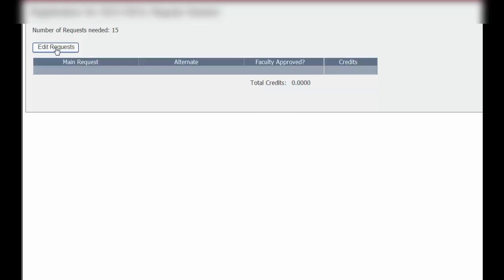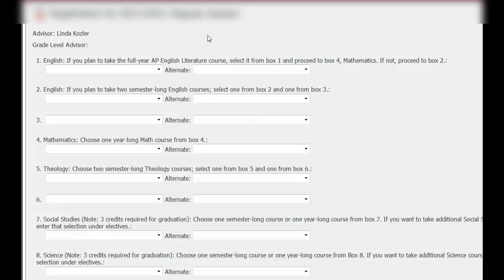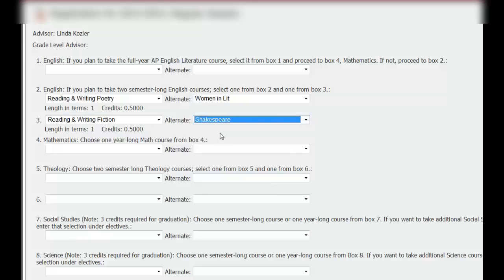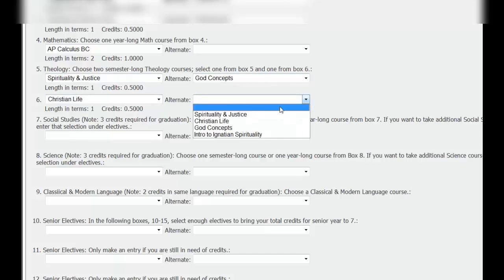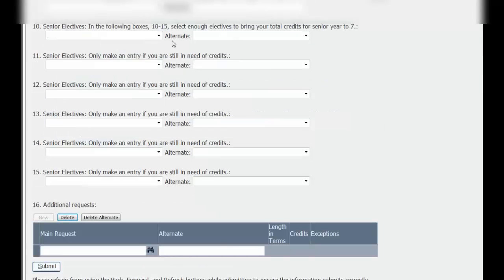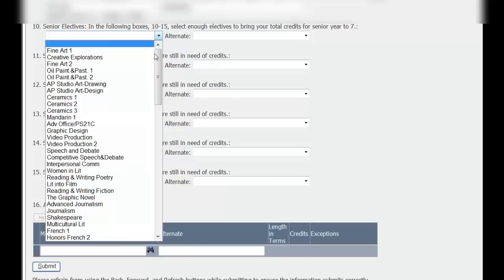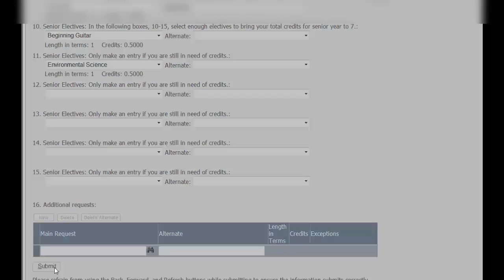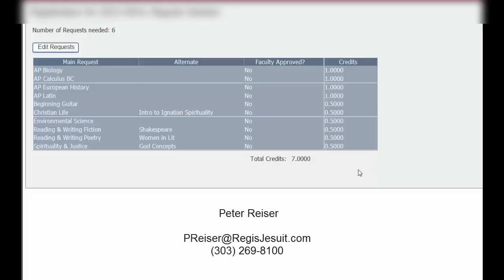2014-15 GD Junior Re-Enroll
2014-15 GD Junior Re-Enroll